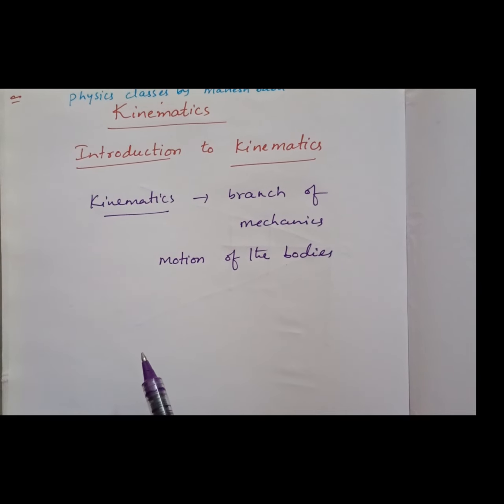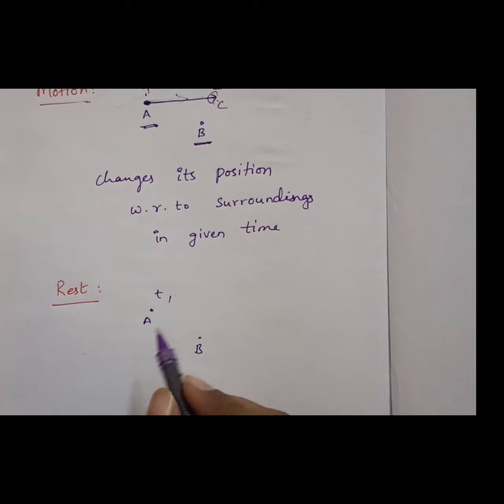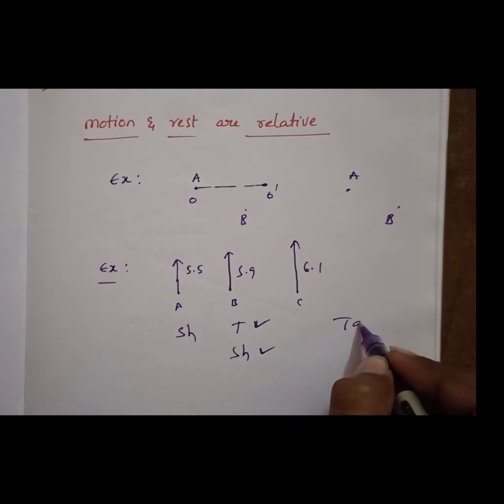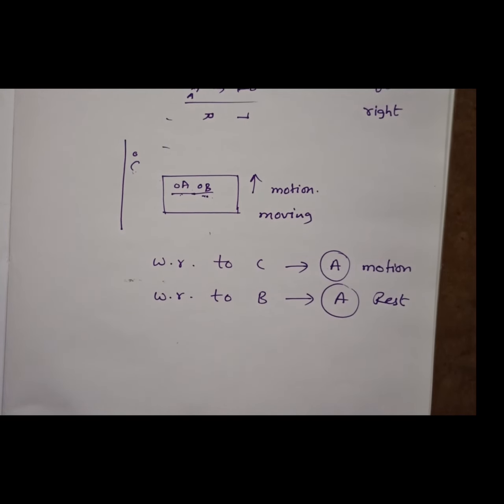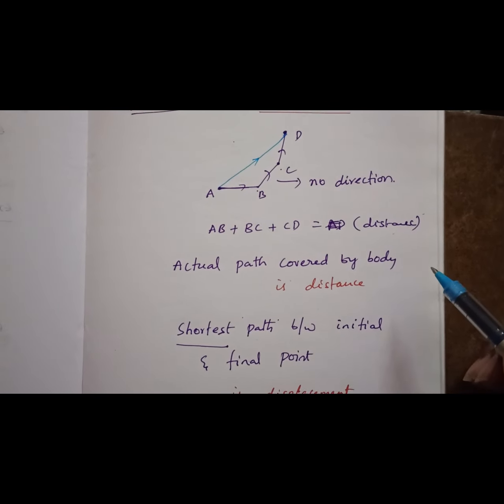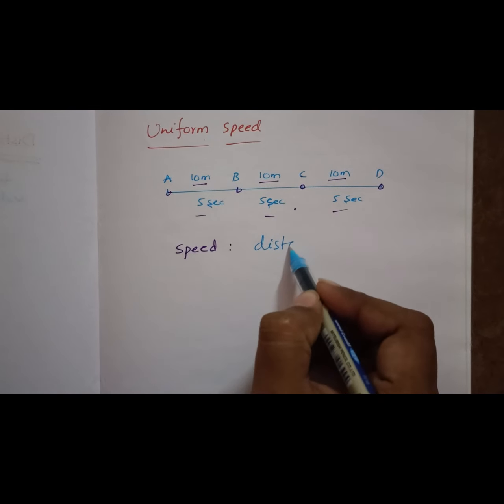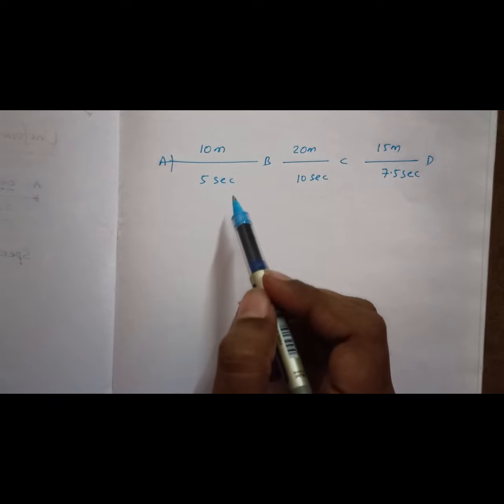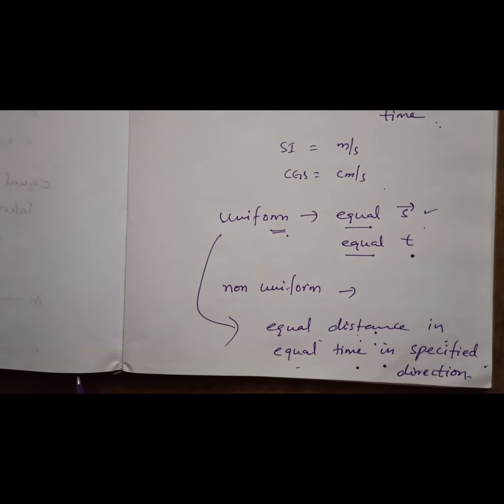Kinematics, Kinematics in one dimension (1D), Distance & Displacement, Speed & Velocity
NCERT - Physics - Chapter- 3 - Motion in a straight line